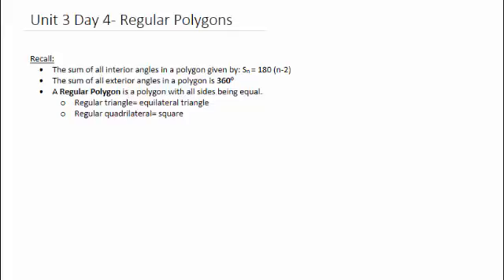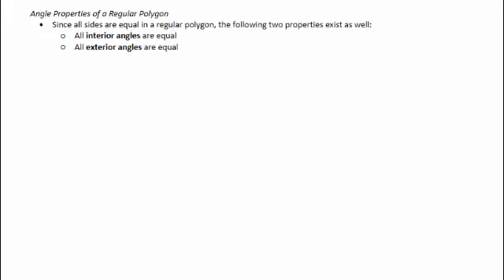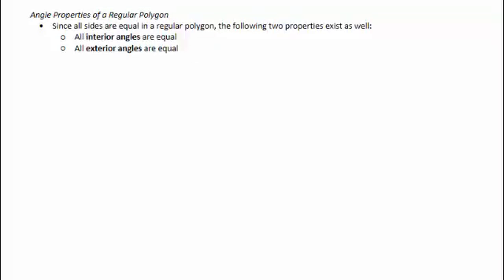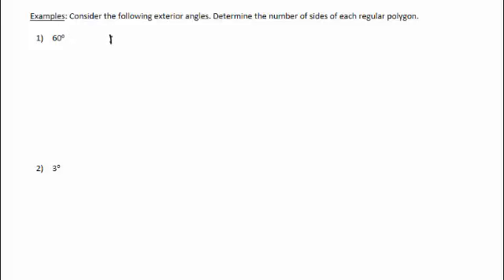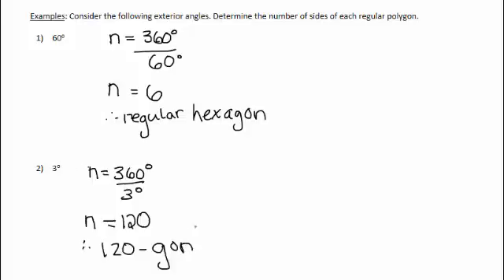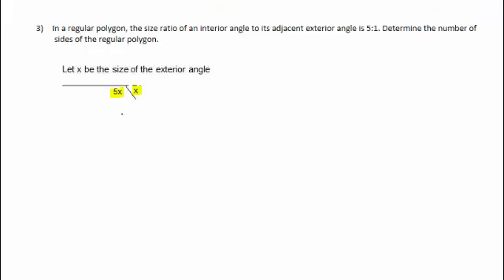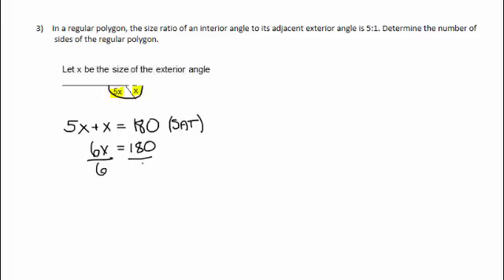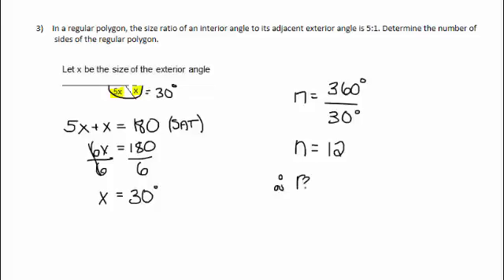Unit 3 Day 4 Regular Polygons